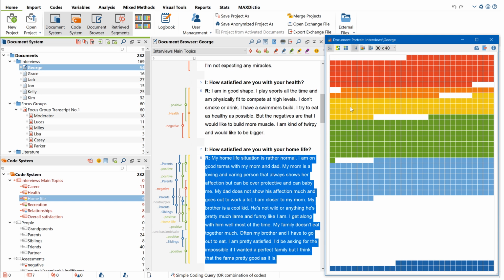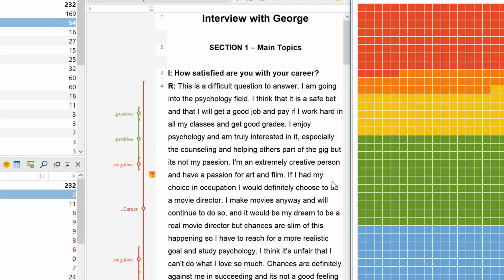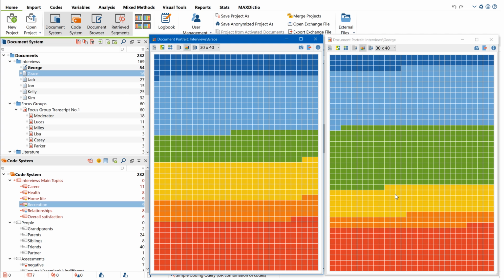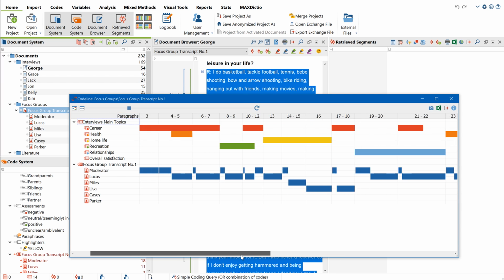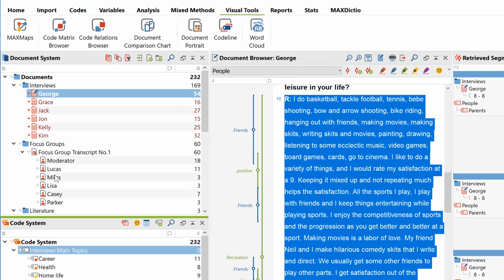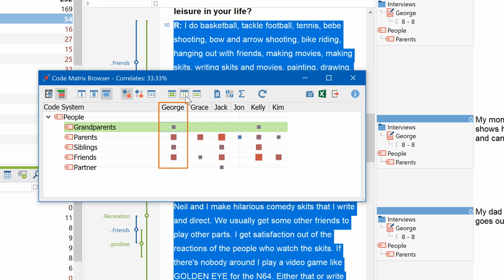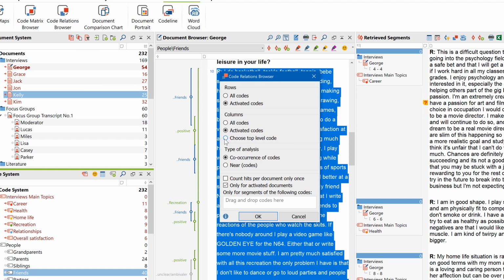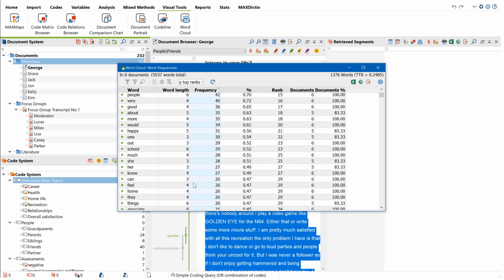Qualitative Data Analysis: Visualizing Data with MAXQDA 2018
In this video tutorial, we will give you a brief overview of all the visual tools in MAXQDA 2018. Except MAXMaps, which is so comprehensive, that it gets its own tutorial.

If you want more information about each visual tool, you can also check out our tutorials about Visual Tools in MAXQDA 12, until we have produced new ones. You can find them in our MAXQDA 12 playlist, right here: